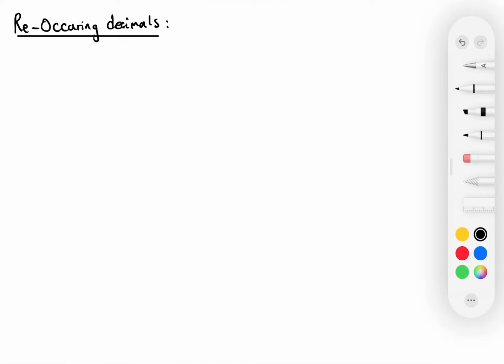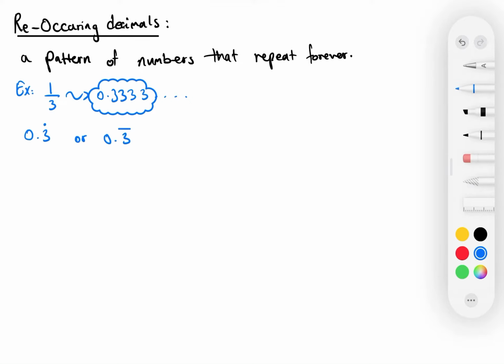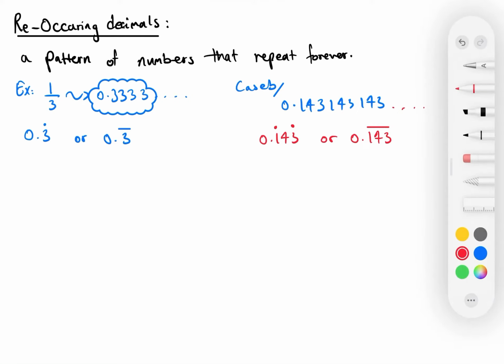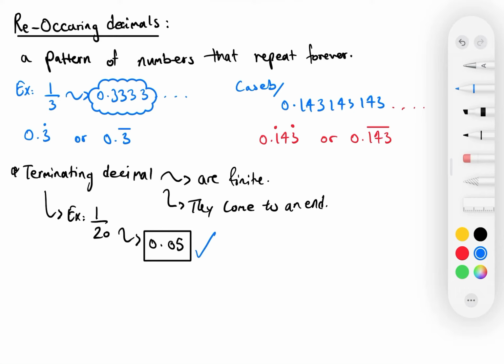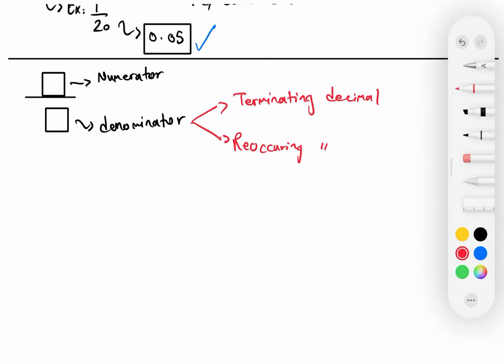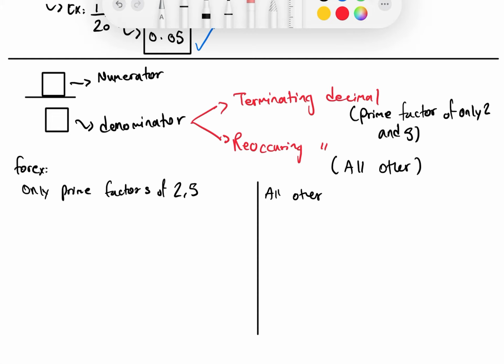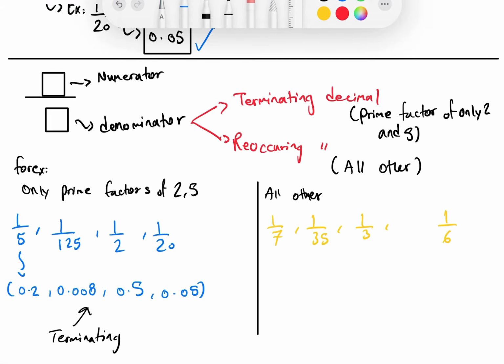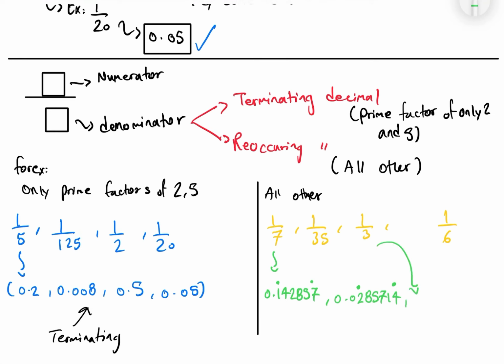So what are recurring decimals ?